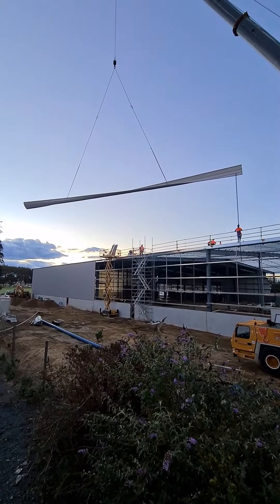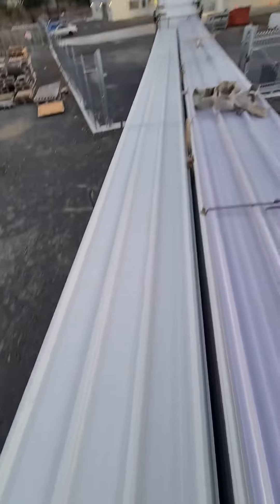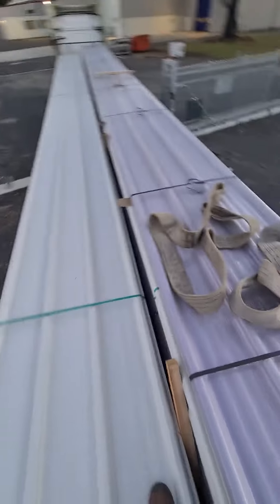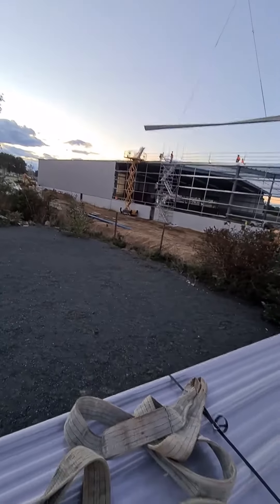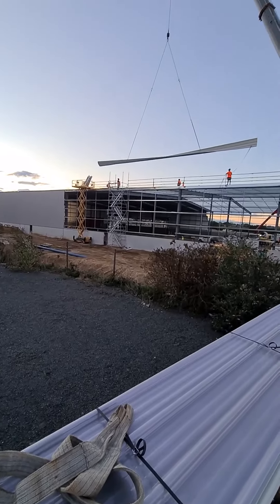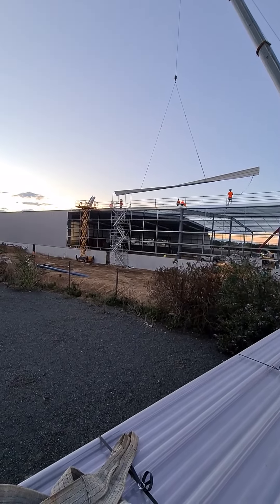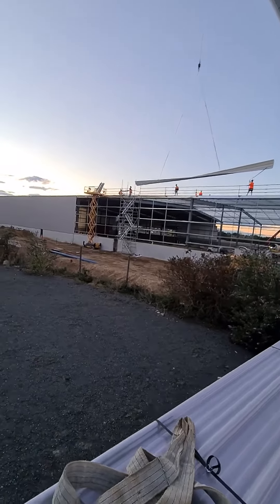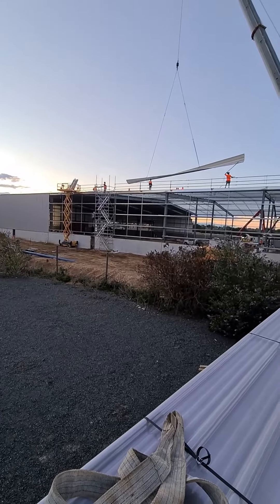Lifting over size roofing sheets. No spreader bar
A quick demo on how to lift over size roofing iron without the massive spreader bars.

Spreader bars in my experience create more hazards then they are worth.

They also generally weight more then the steel that we are lifting meaning massive cranes are needed.

We have used this method for 20 + years and thought making a video might help share technique with some younger crew.

When lifting clears we just put on top of the steel and pull packing timber out.